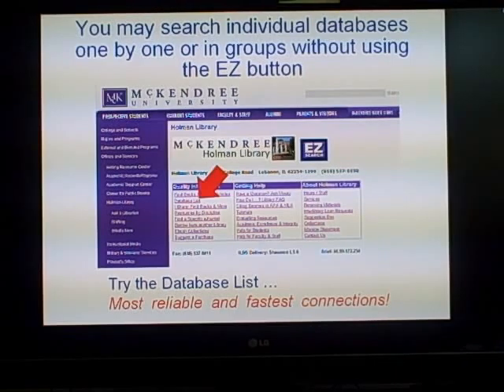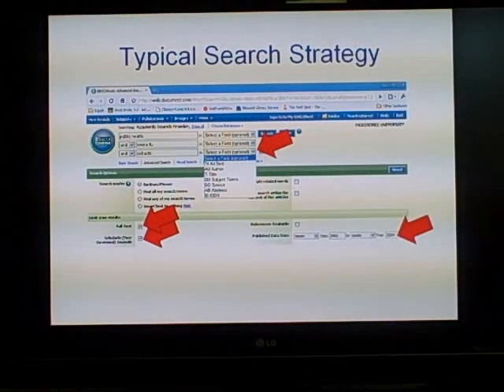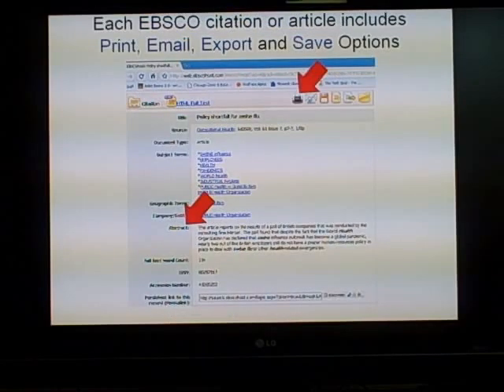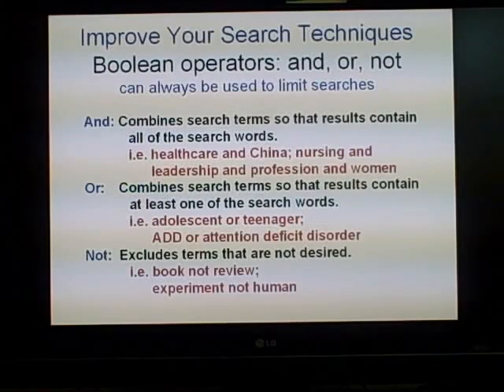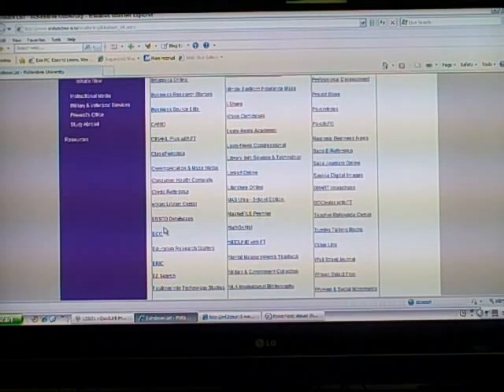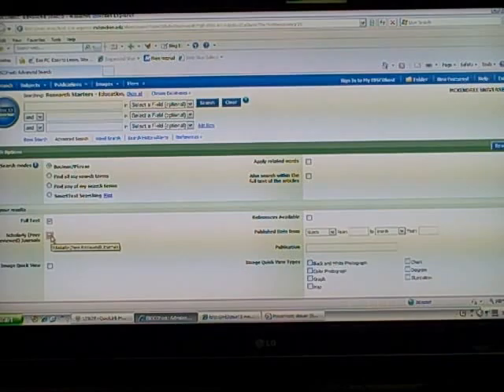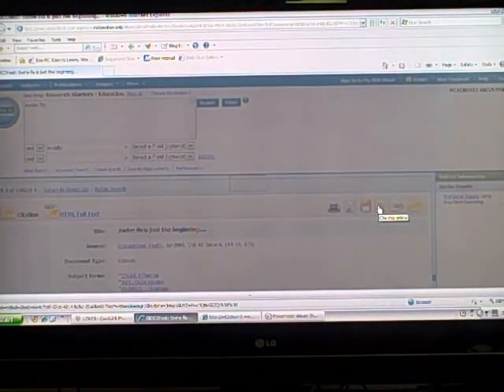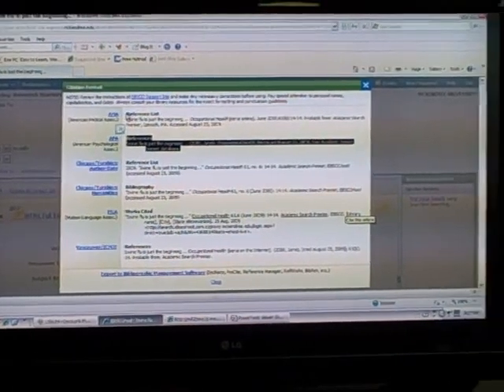The EBSCO Databases for Nursing Research